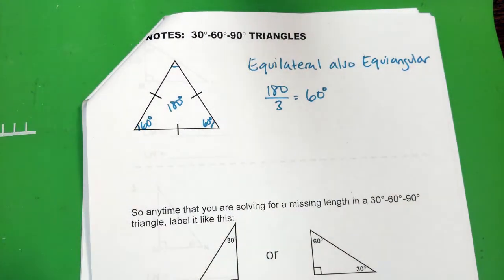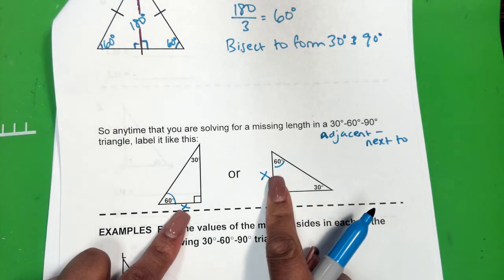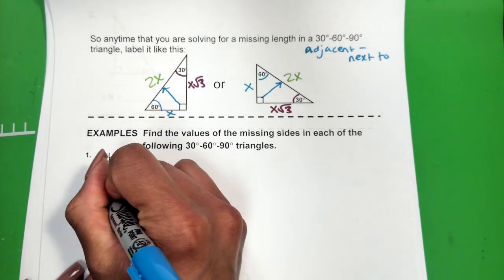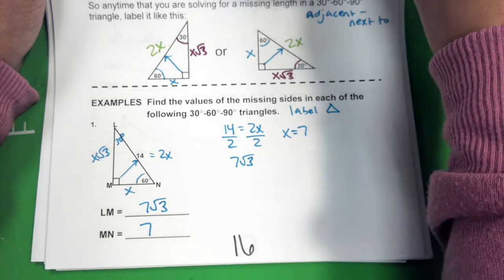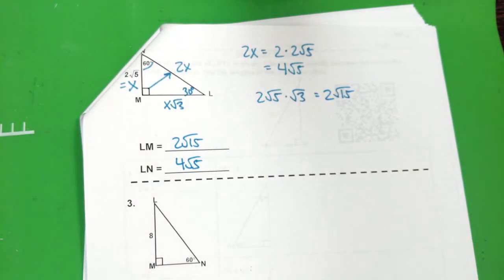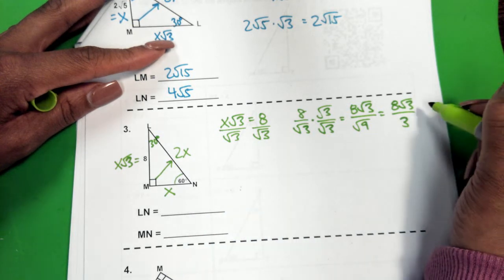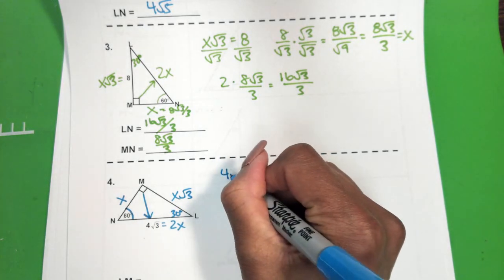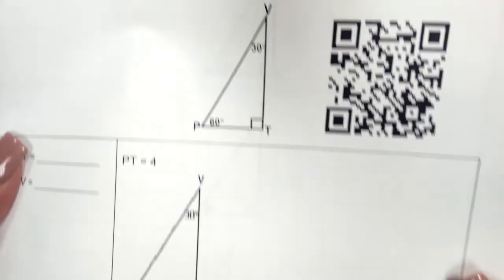9 2 Part II 30 60 90